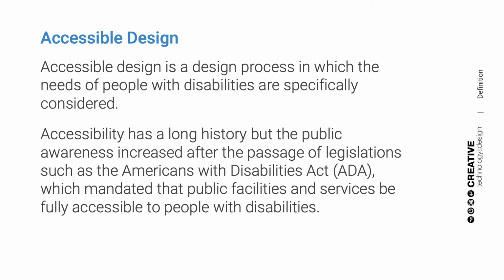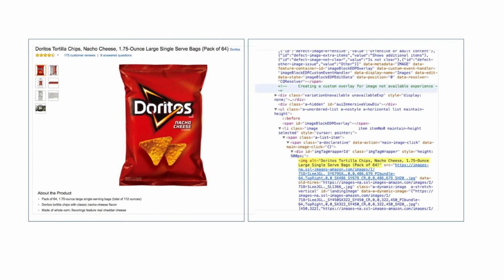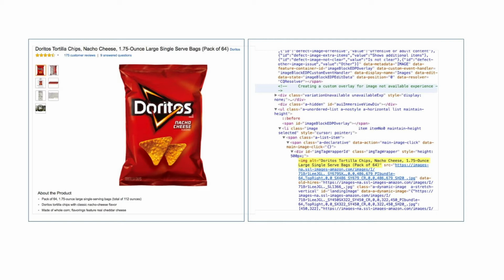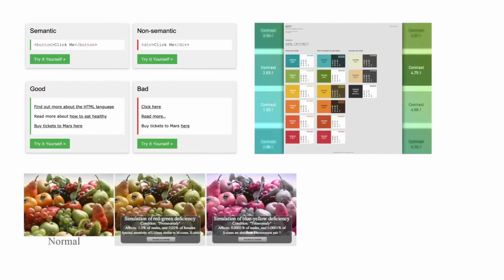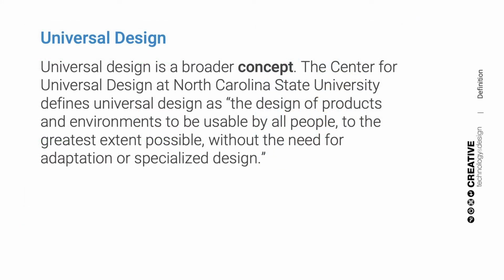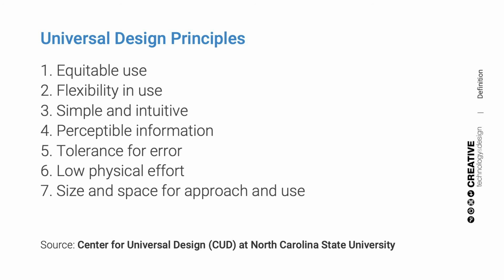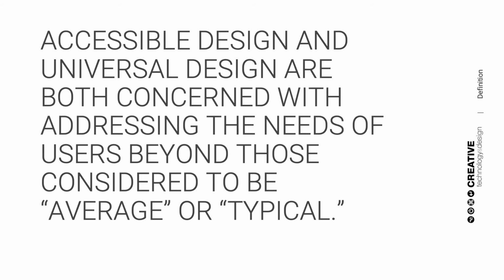Education for Inclusive UX, UI, Product, and Digital Design/ Part 2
Education for Inclusive UX, UI, Product, and Digital Design
Part 2: Definition

This UCDA Design Education Summit presentation introduces the theoretical framework of teaching inclusive design and its implementation at FIT's Creative Technology and Design (CT&D) subject area. CT&D subject area offers product design, user experience (UX) design, user interface (UI) design, digital content design, and digital typography courses, all of which share a common core of an iterative creative process designed to maximize the innovative considerations for inclusiveness, and at the same time, stimulate design innovations that produce transformative work which fosters positive social change.

Learn more about FIT's certificate programs such as UX Design UI, Design, Branding, and AR/VR Content design: